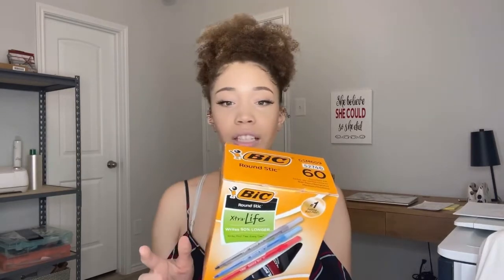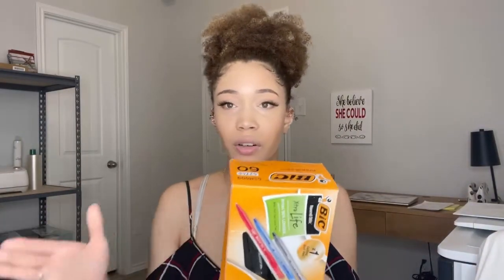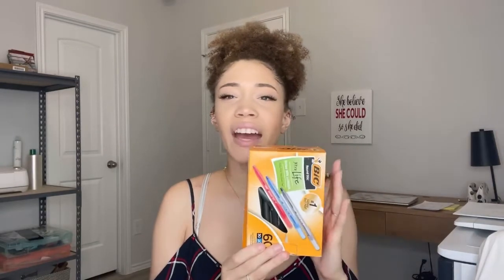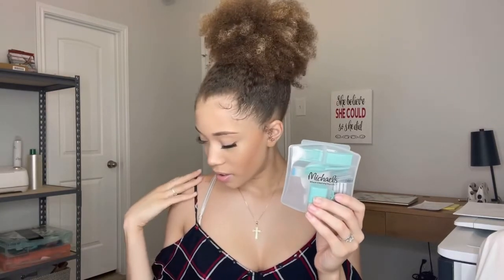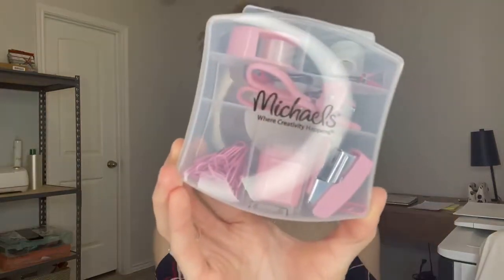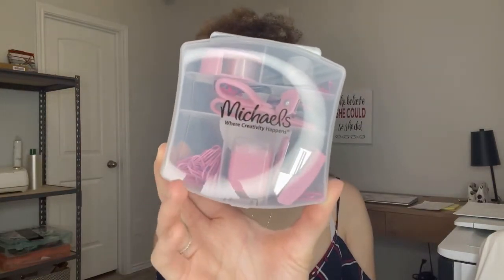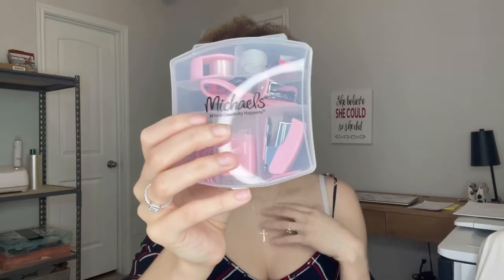NOTARY SUPPLIES *MUST HAVE*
Supplies listed
Target 750 Letter paper
HP officejet Pro 7740
Bic ball point pens 60ct
NNA Texas Acknowledgments
NNA Texas Jurats
Clipboard ( Target )
Hammermill legal size paper
Legal size Manila folder
Journal
Sticky notes
Sticky notes tags
Paper clips
Binder clips
Hand sanitizer
Steve Madden briefcase
Micheals office supply kit
NNA loan prep sheets